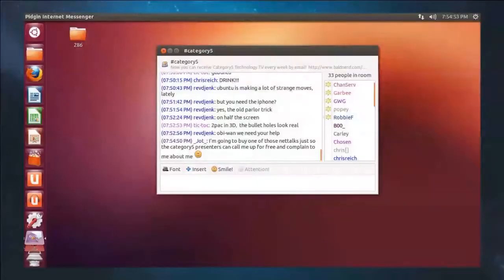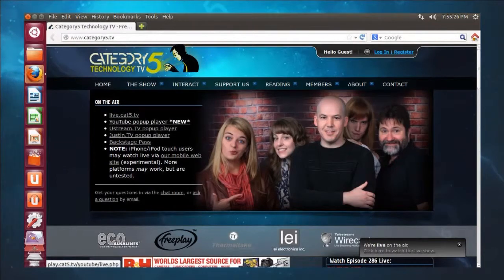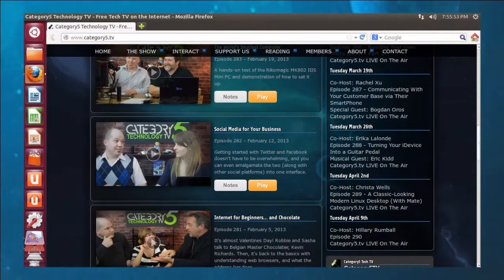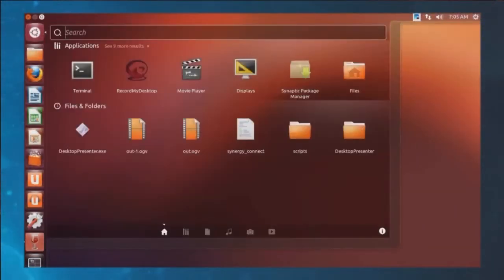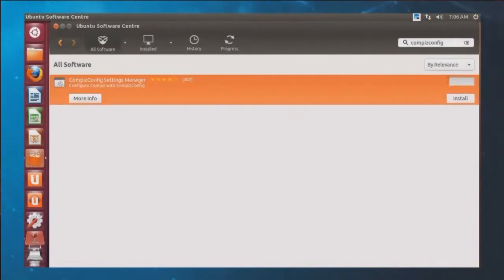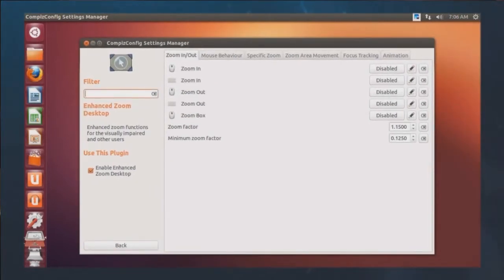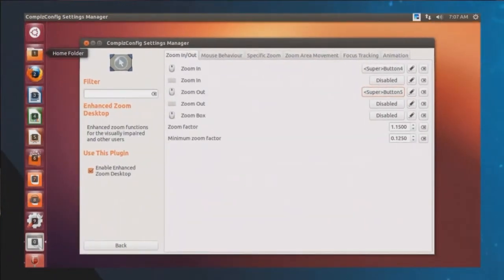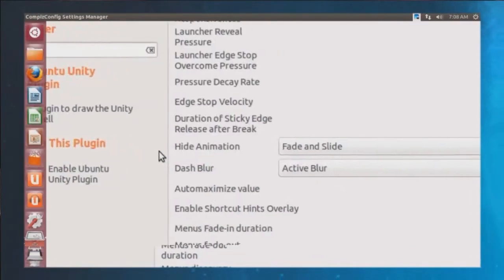Activating Enhanced Desktop Zoom in Ubuntu 12.10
Ubuntu 12.10 has some hidden features, such as the ability to dynamically zoom in on your desktop and applications.  Perfect for demonstrations or accessibility, the Compiz plugin "Enhanced Desktop Zoom" is already a part of your Ubuntu 12.10 desktop.  Robbie shows us how to activate it.